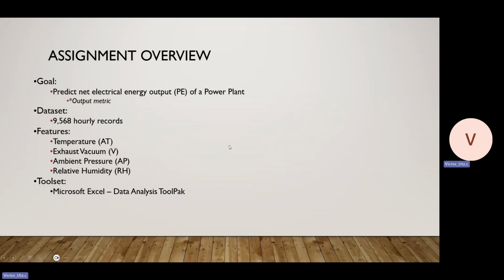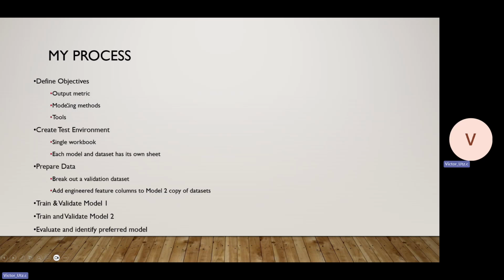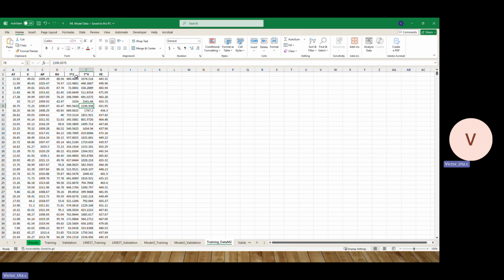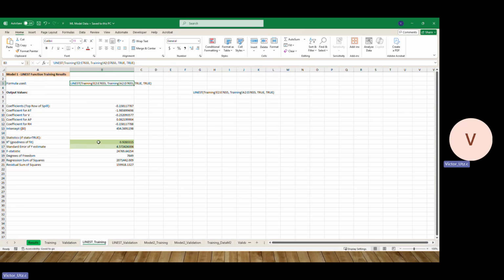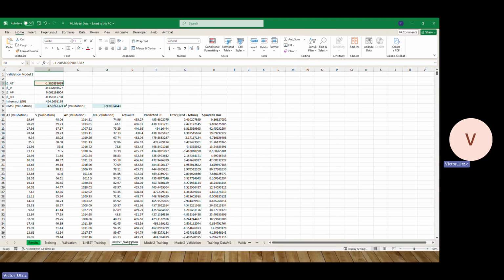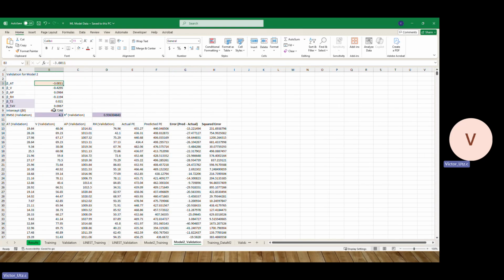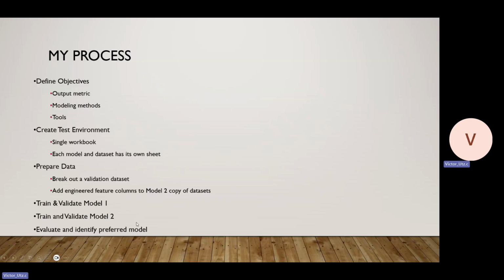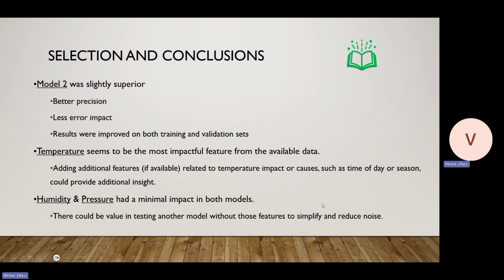Victor Utz Machine Learning Project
Project report for Machine Learning class